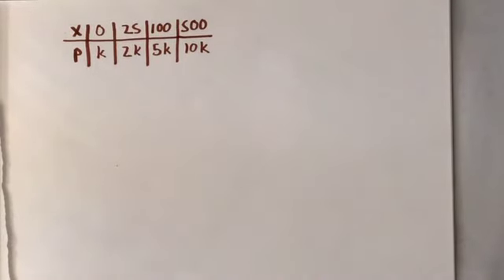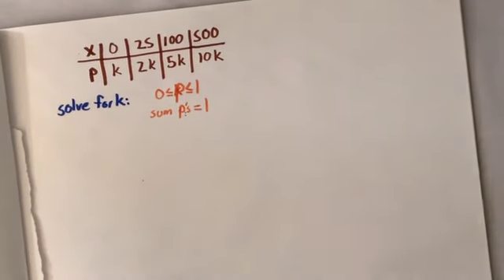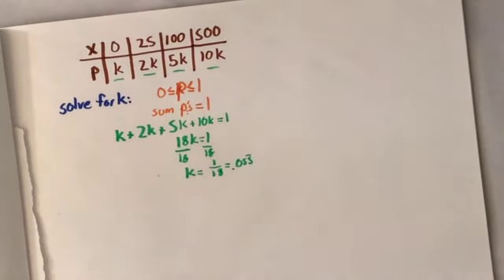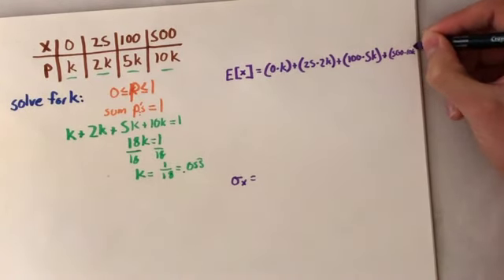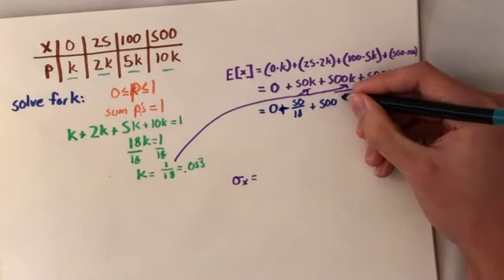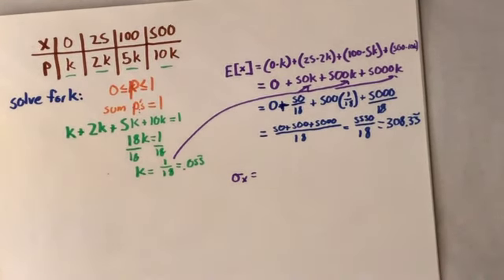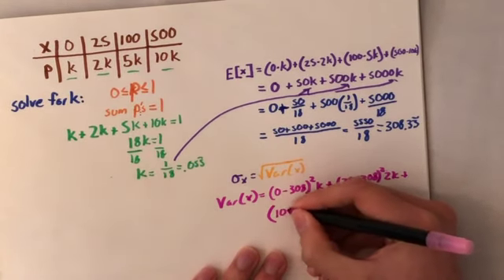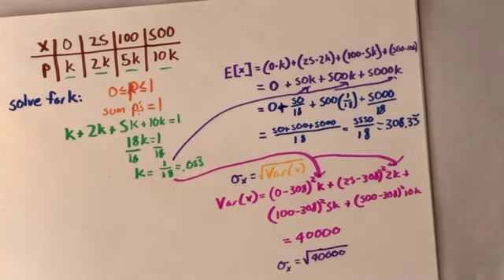Practice With Random Variables 2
This is an example for problem #2 from the Practice With Random Variables worksheet.